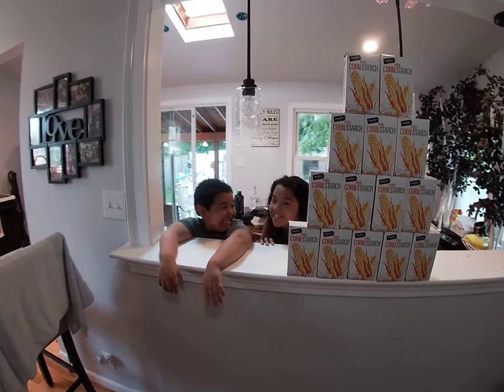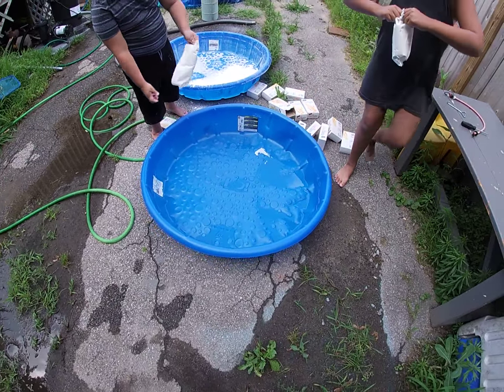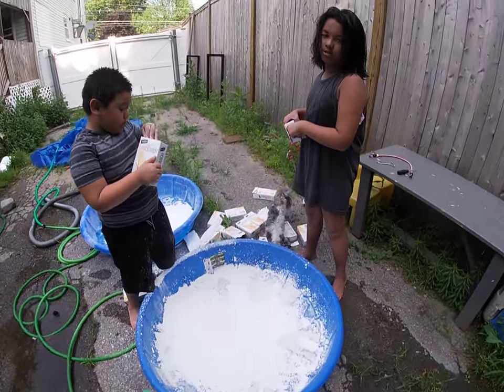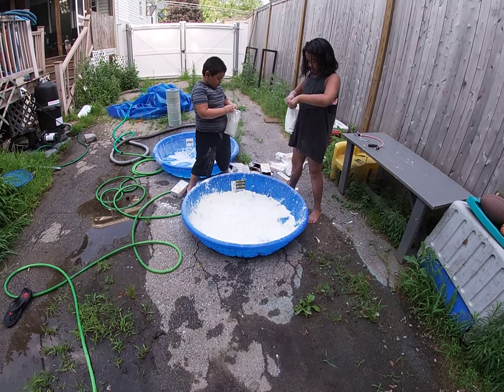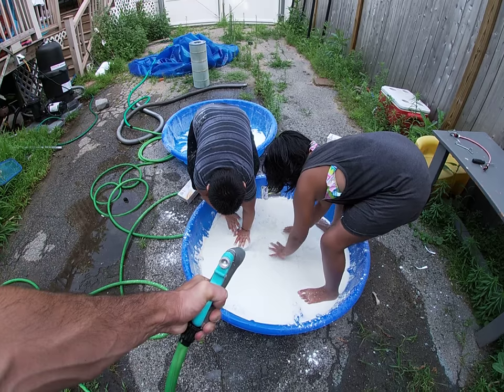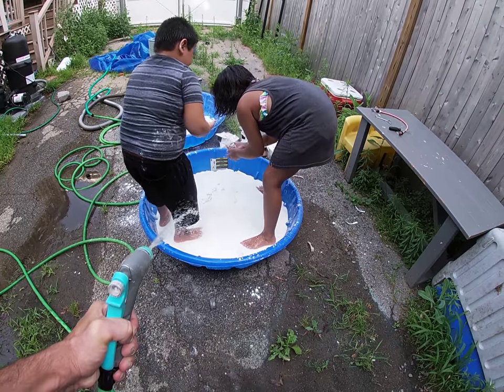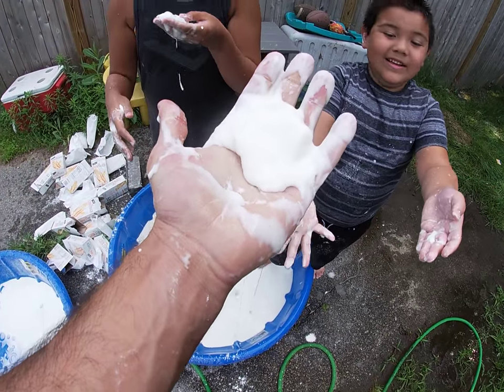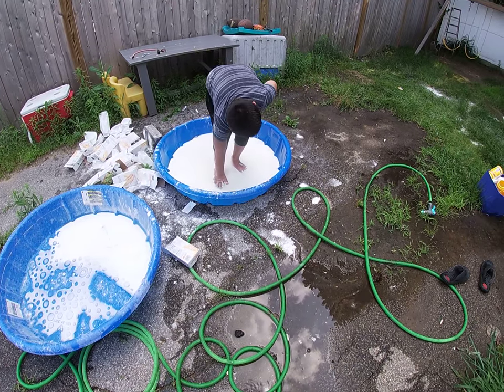Oobleck Challenge with Go-Pro Camera - Funny kid videos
WELCOME TO THE KIDS HEADQUARTERS!!

We are your one-stop shop for all funny kid videos... we are that YouTube family!

In today's challenge, we are going to make Oobleck.  By adding corn starch to water, these funny kids definitely put the ewwww in Oobleck.

With our expert Oobleck maker on hand you'll quickly see how fun this gooey mixture is.  In fact, you'll probably want to make your own!

Watch to the end to see how it turns out!